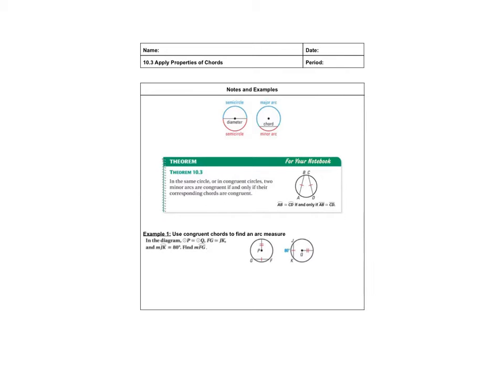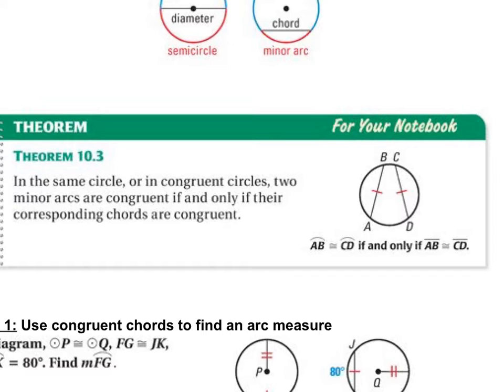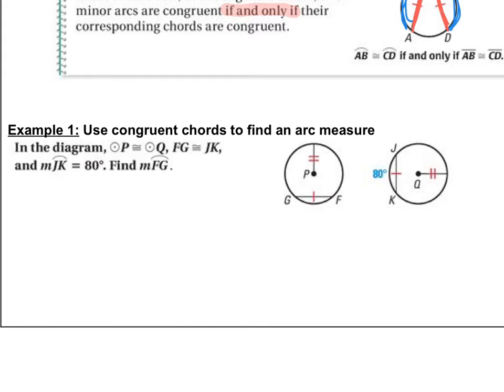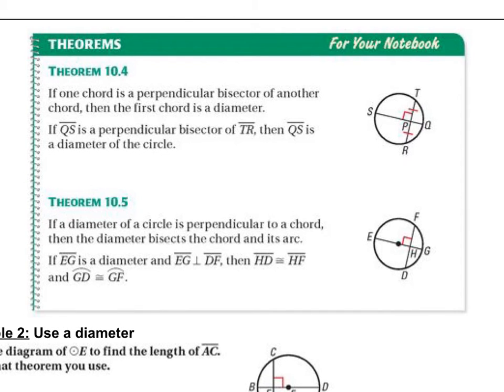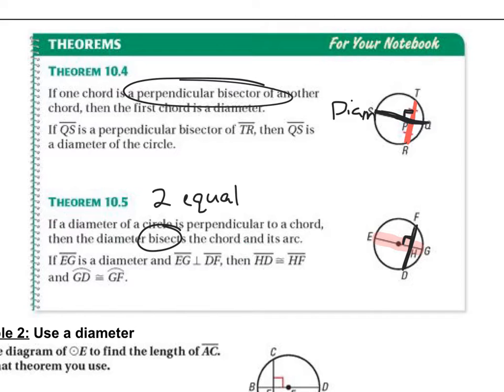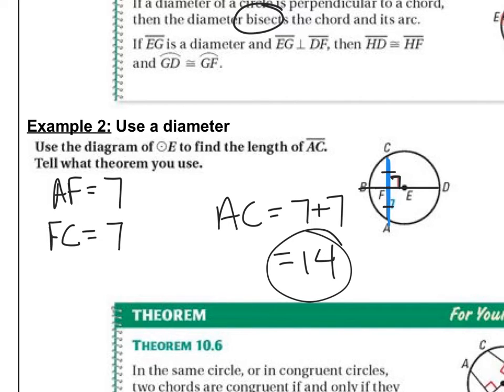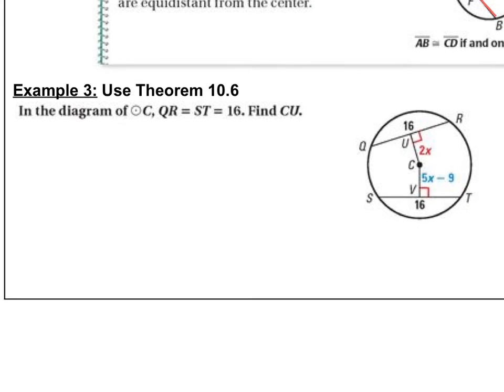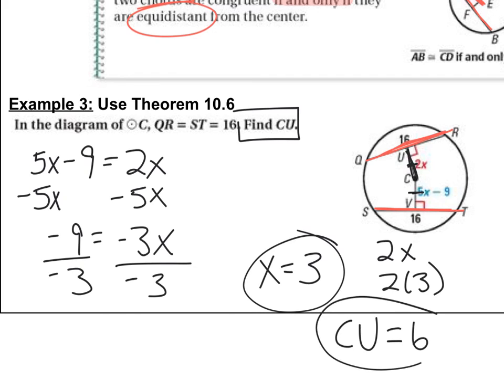10.3 Apply Properties of Chords